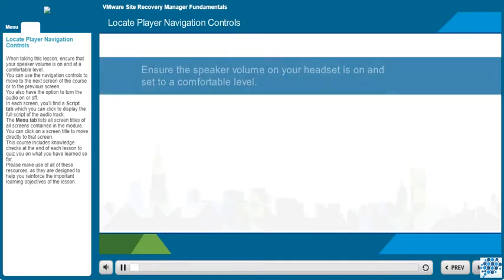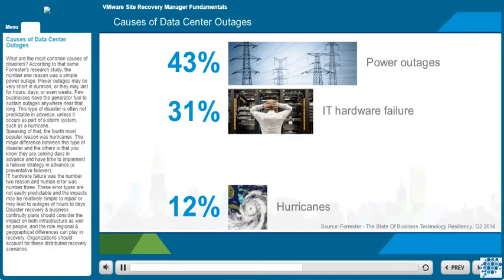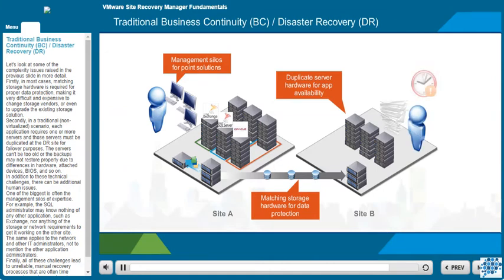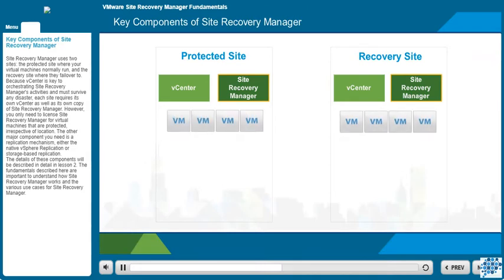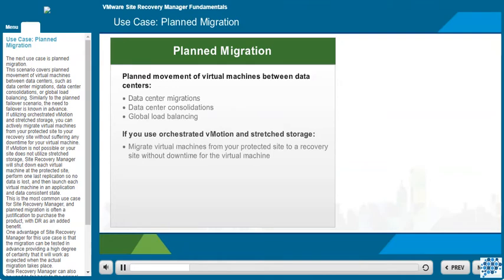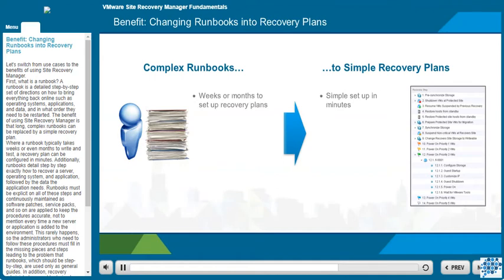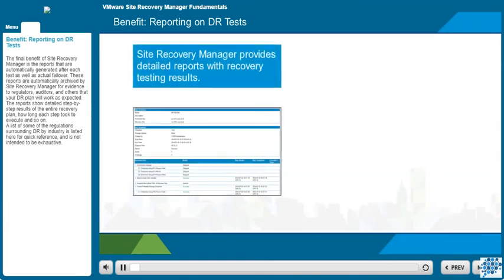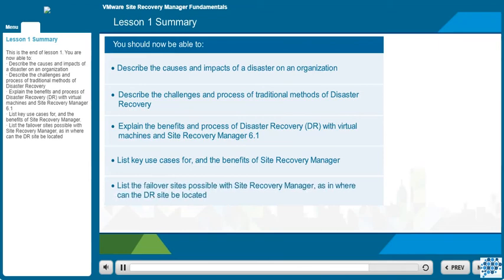VMware SRM Fundamentals Lession 1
This is VMware SRM 8.x Fundamentals course content